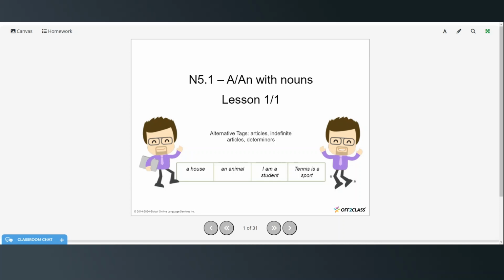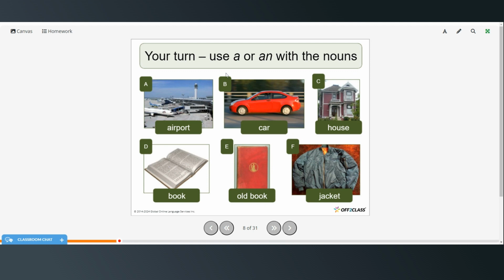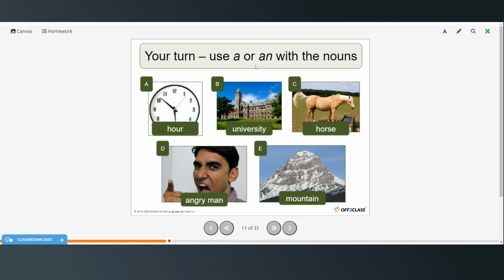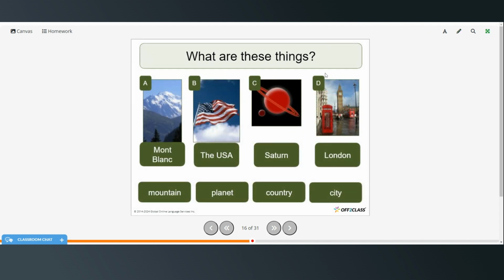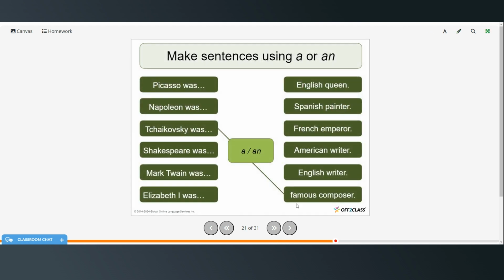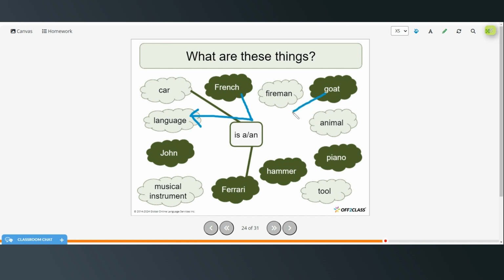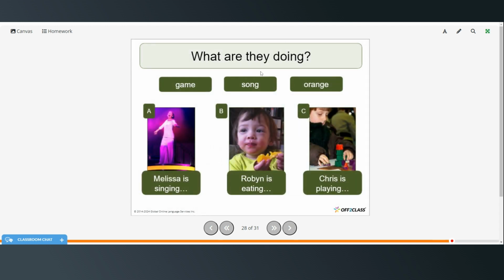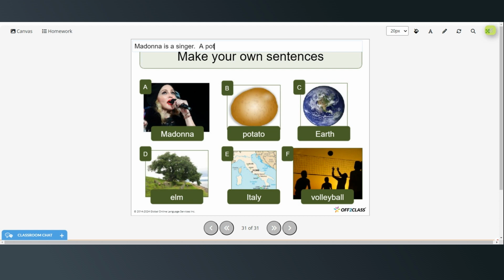Using A and An With Nouns - Easy Grammar Lesson for Beginners (A1)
In this video students will learn the rules about when to use "a" or "an" with a noun.  They will also practice making their own sentences with "a" or "an".

Perfect for adult ESL learners looking to improve their speaking, listening, and writing skills. Watch now and start using "a" and "an" with confidence! 🗣️✅